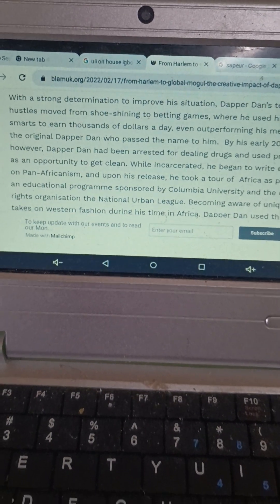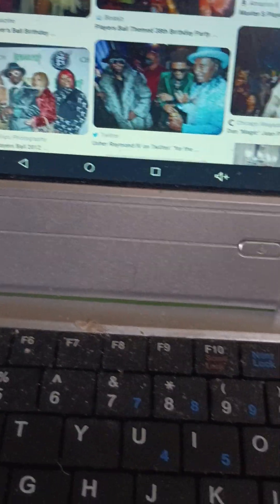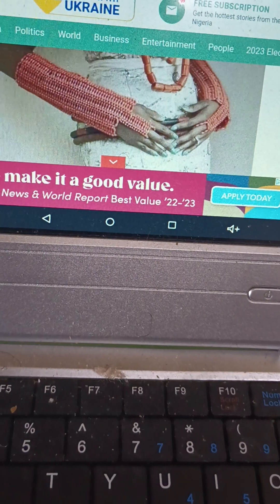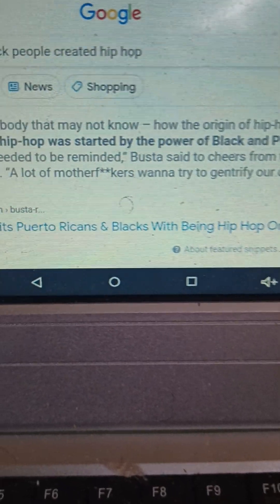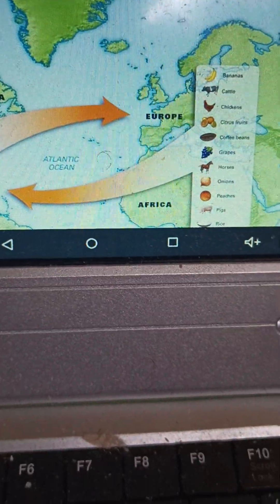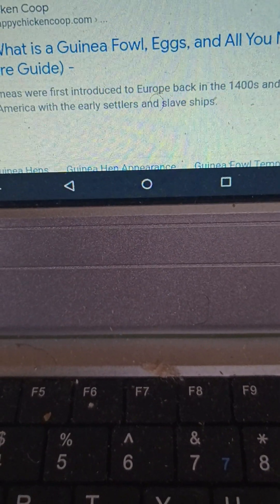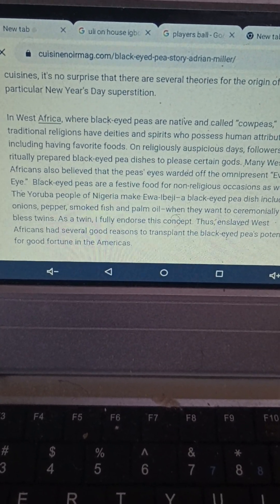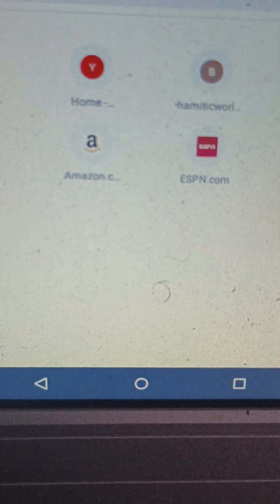Getting To The Roots Of Hip Hop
Fashion and Flashin' still that African magic